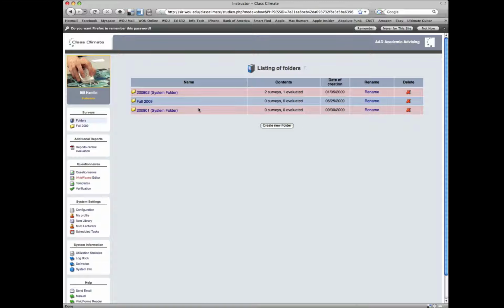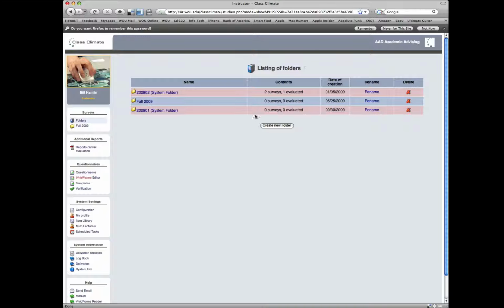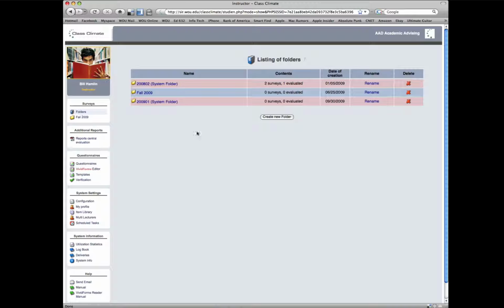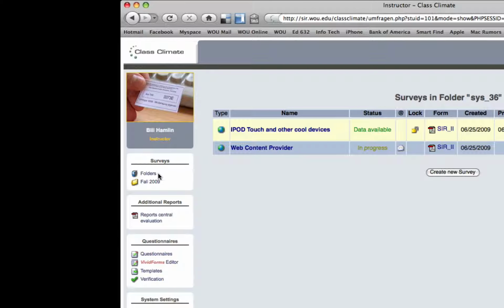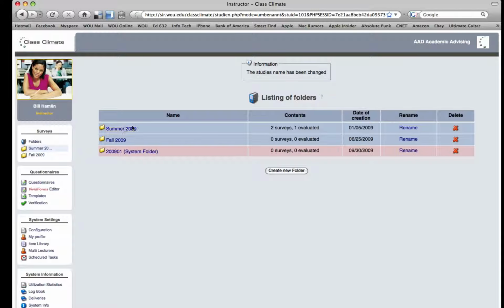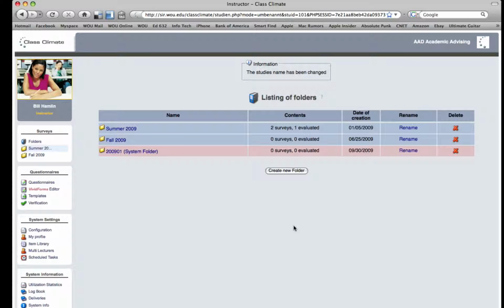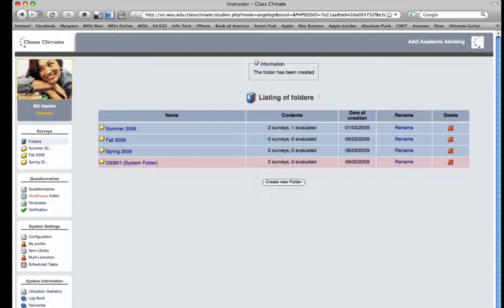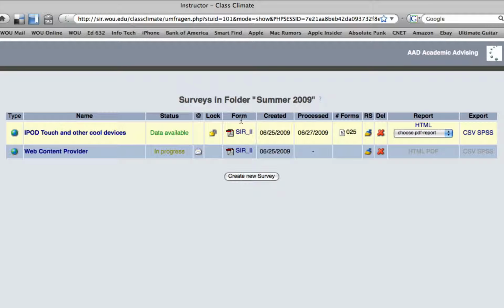Class Climate Folder Management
In this video I demonstrate how to rename and create new folders within Class Climate. I also describe the contents of your folders, while future videos will demonstrate how to create custom questionnaires and access the results of your various surveys.